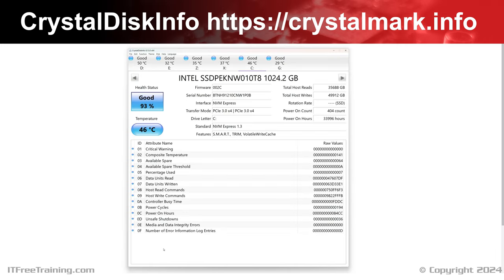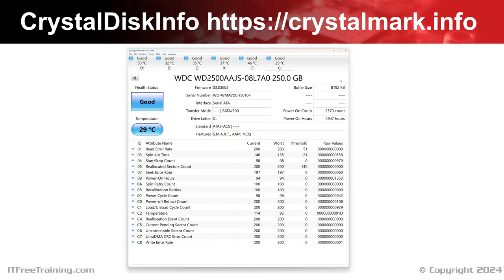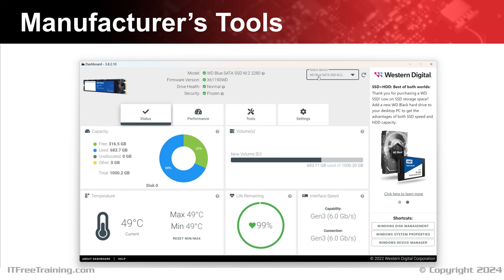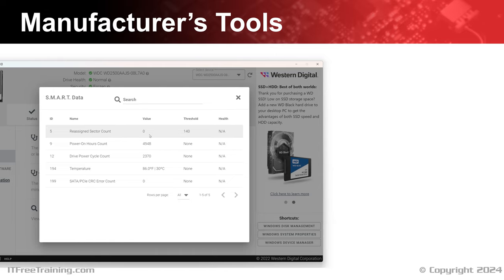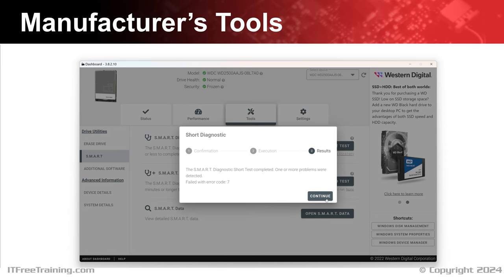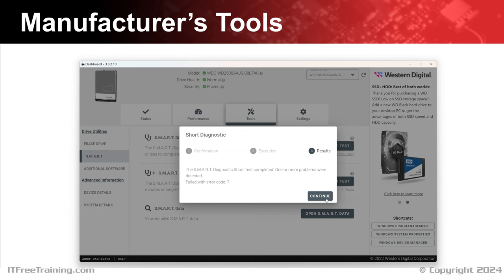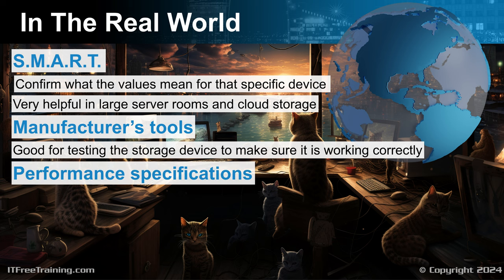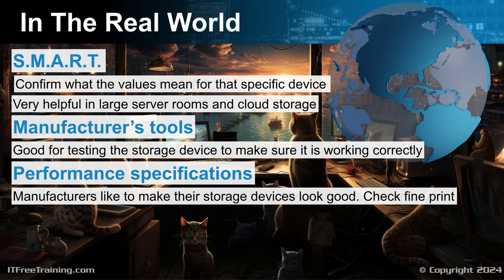Troubleshoot Drive Reliability and Performance - CompTIA A+ 220-1101 – 3.9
Let’s have a look at drive reliability and performance.

Reliability and Performance
In this video I will look at some of the ways we can check the reliability of our storage devices. For example, using S.M.A.R.T. to measure reliability and tools like CrystalDiskMark to measure performance.

Let’s have a look at how to read this information and use it.

S.M.A.R.T.
Many drives have built-in reporting called S.M.A.R.T., short for Self-Monitoring Analysis and Reporting Technology. S.M.A.R.T. reports various indicators of drive reliability and other information. It can also anticipate hardware failures. However, before you start using S.M.A.R.T. there are some things to understand.

S.M.A.R.T. reporting is vendor specific. Unfortunately, there are no standards. Thus, it is implemented differently on different devices and some implementations are better than others. You will generally find that S.M.A.R.T. is always implemented on Solid-State-Drives, but not all hard disks support it.

I will now have a look at the software CrystalDiskInfo. This freely available software reads S.M.A.R.T. and other information for storage devices. Interpreting S.M.A.R.T can be challenging as each manufacturer may provide S.M.A.R.T. information differently.

The storage device I am showing is a Solid-State-Drive. The software processes the information it finds and attempts to present it in a friendly way at the top. The S.M.A.R.T. data is at the bottom of the screen.

In the case of Solid-State-Drives, the main factor affecting life expectancy is how many writes have been performed. Once cells in a Solid-State-Drive are worn out, it has some spares to replace the failed cells. You can see in the S.M.A.R.T. data a value called “Available Spare”. This value is 6 4 in hexadecimal and 100 in decimal.

If the number of spare cells available starts going down, you should consider replacing the storage device.

In the S.M.A.R.T. data, you can also see the amount of data that has been written to the Solid-State-Drive. The software provides a friendly version of this number at the top. In this case, almost 50,000 Gigabytes have been written to this drive. This storage device has a lifespan of some 200 Terabytes of data, so there is still some life left.

I will now change to a hard disk. Hard disks suffer from wear and tear but writing a lot of data to the drive does not affect it the same way. However, sectors on the hard disk can still go bad. When this occurs, the hard disk drive swaps the bad sector with some spares reserved at the end of the drive.

You will notice the value, “Reallocated Sector Count” has a current value of 200. So, this would tend to suggest that there have been 200 sectors reallocated. However, this is incorrect. The raw value is zero, which would tend to indicate no sectors have been reallocated. One value suggests the hard disk needs to be replaced, while the other indicates it is fine. This goes to show how difficult it can be to understand and interpret S.M.A.R.T. data. To understand what the S.M.A.R.T. data is telling us, I will have a look at a tool from the manufacturer.

Manufacture’s Tools
Each storage manufacturer has their own tools. I will have a look at a dashboard provided by Western Digital. These tools will often only work with storage devices from that manufacturer. You will find these tools often provide additional information and options that are not available in non-specific manufacturer tools.

The first screen provides general information including health information. If there is a serious problem with your storage device, it should be shown here.

I will now select a hard disk from the pull-down menu. You will notice that some of the information displayed changes slightly, since the health of these storage devices is measured differently.

I will now select the tab “Tools”. The manufacturer will generally provide some additional tools to test the storage device. In this case, I will select the option to open the S.M.A.R.T. data.

You will notice that only five S.M.A.R.T. settings are shown. Some tools will show more information than others. Even tools from the manufacturer may not show all the available options but will generally show some options not available in other tools. You will notice that the option, “Reassigned Sector Count” is displayed here.